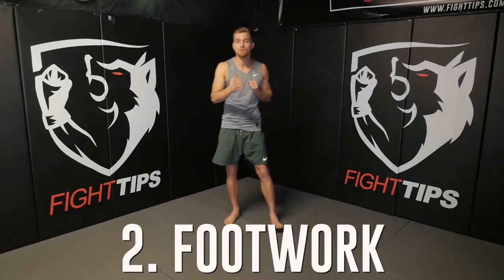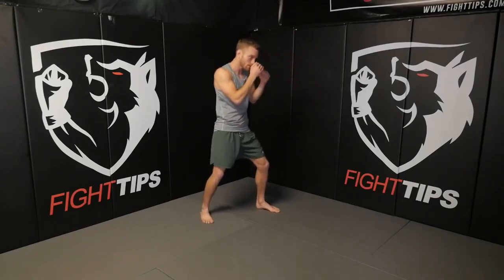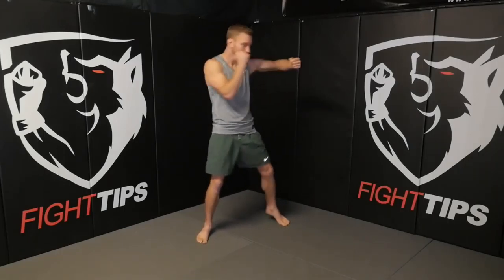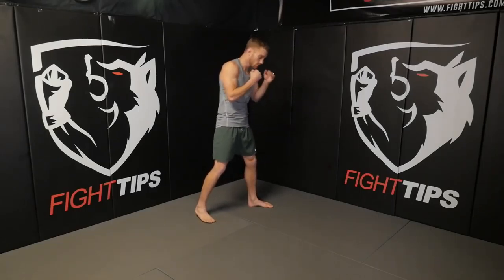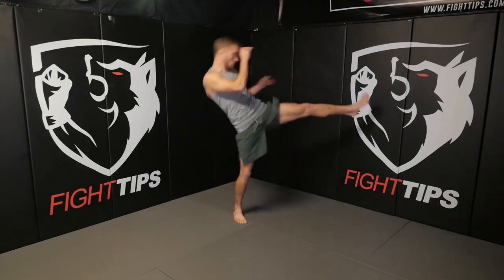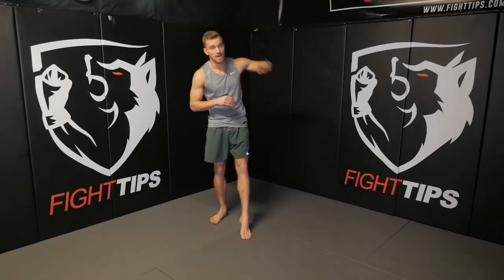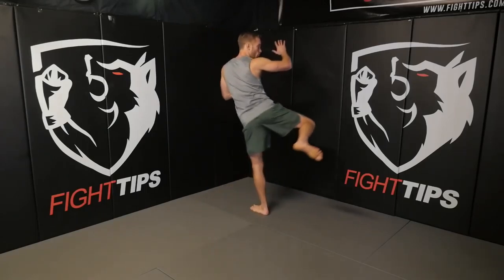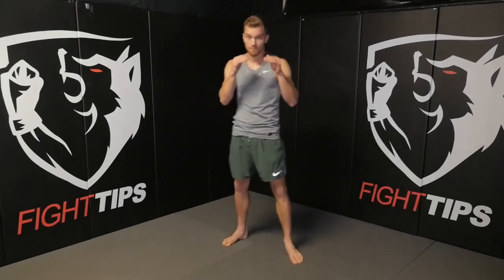How to fight for Beginners I Lesson 1 Basics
Some hits of Our Channel

BGMI hack kaise kare I BGMI hack no ban I How to hack BGMI bgmi mod apk

Other Platforms

This is not my orginal content work. This content work belong to
Title - Beginner's MMA Crash Course: Lesson 1 Basics
Creator - fightTIPS
Source - Youtube
License Statement - This license lets others distribute, remix, adapt, and build upon your work, even commercially, as long as they credit you for the original creation. This is the most accommodating of licenses offered. Recommended for maximum dissemination and use of licensed materials.